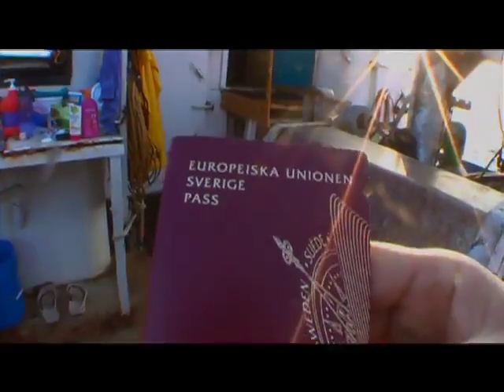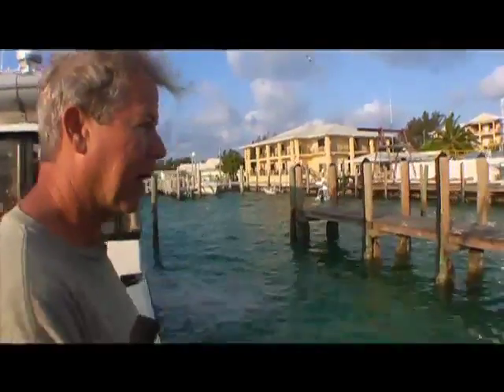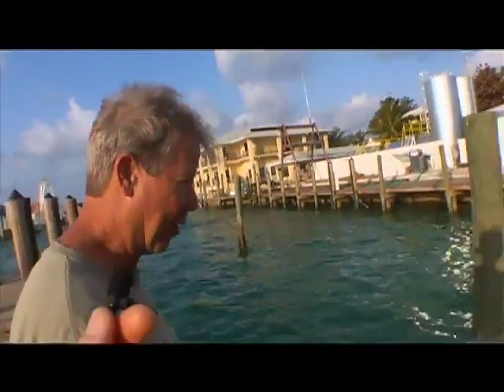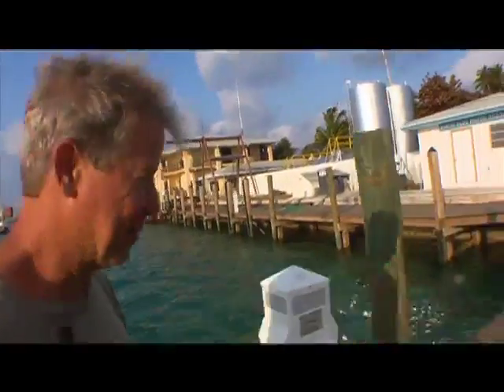Aqua Quest The Captain